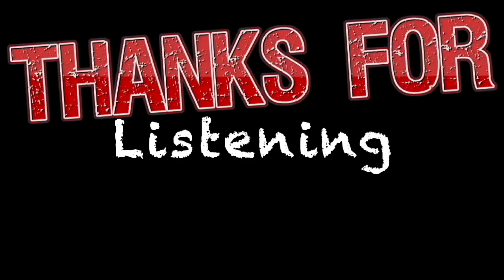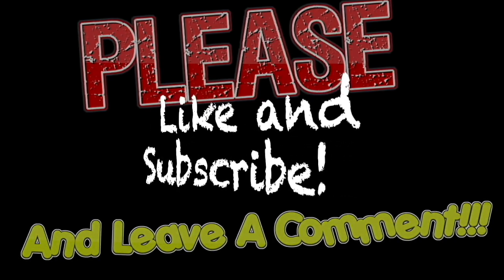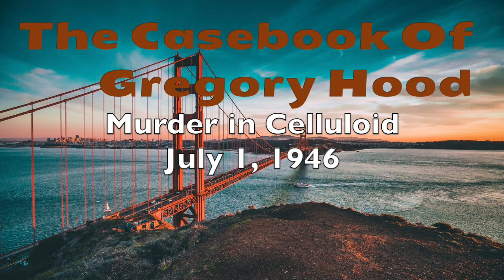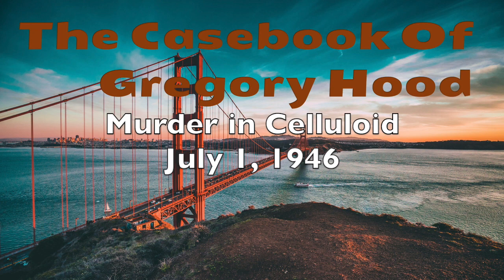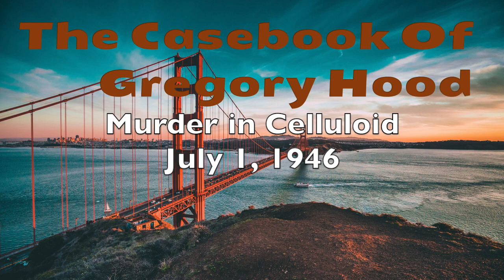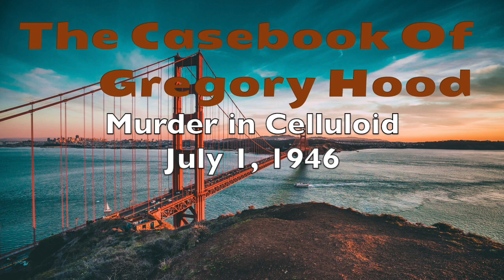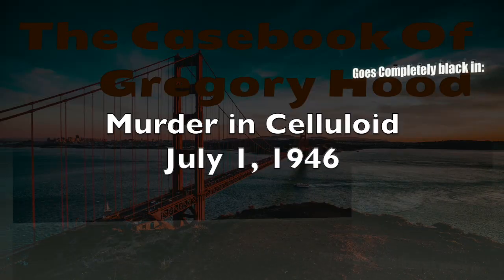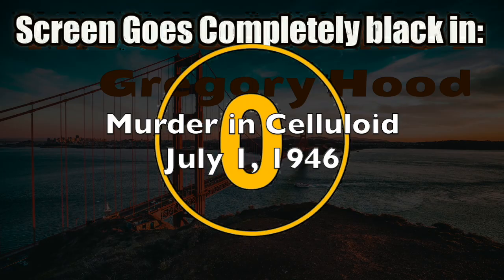46 07 01 Casebook Of Gregory Hood 05 Murder In Celluloid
Contrary to some comments, bringing these show on line is a lot more than just uploading.  Sometimes it takes hours to get one show in good enought quality to upload

So, If you enjoy the shows I've been uploading and appreciate my efforts to bring you these shows please consider donating to the channel to help me defray the cost of equipment and software I bought to bring you the shows.

Chime:
$Randall-Davis-51